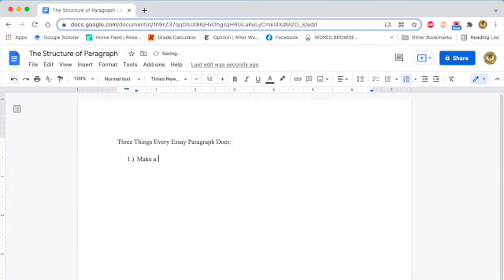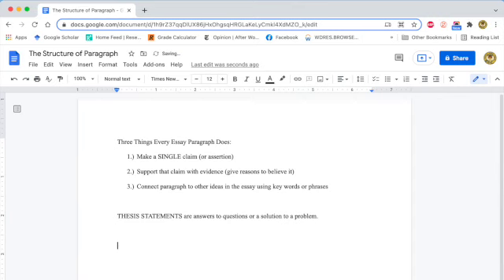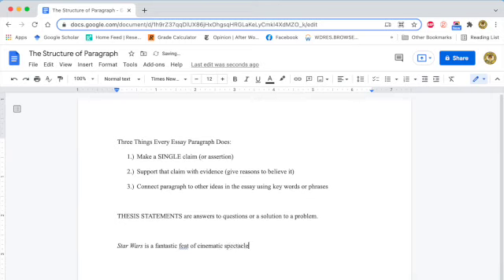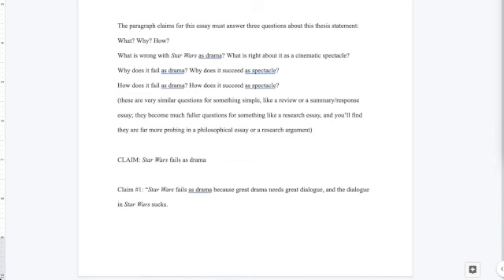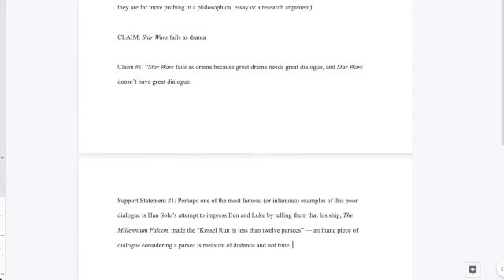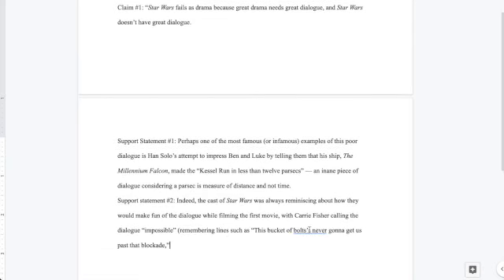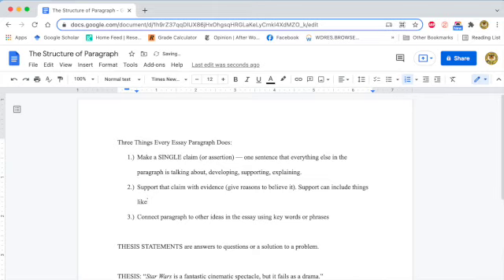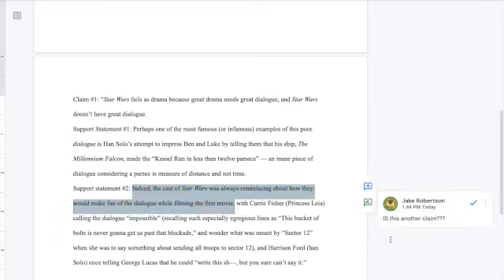Mini-Lecture: The Structure of Paragraphs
In this mini-lecture, I talk about the basic structure of paragraphs by explaining what, exactly, paragraphs DO in an essay.